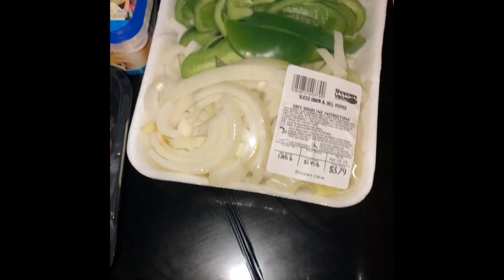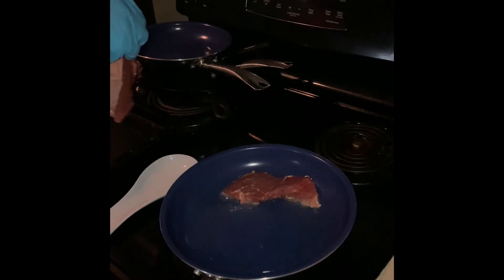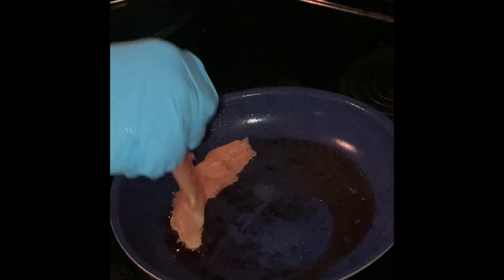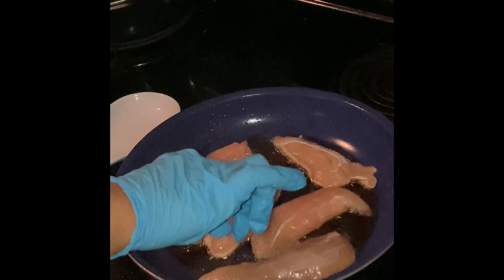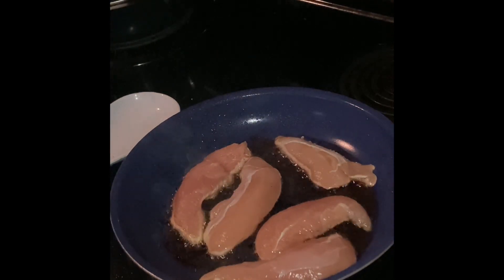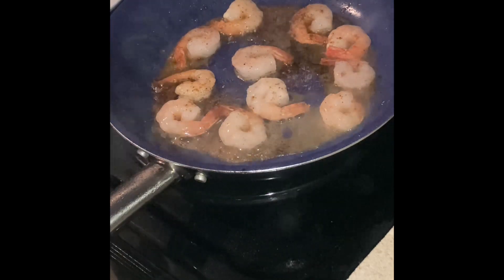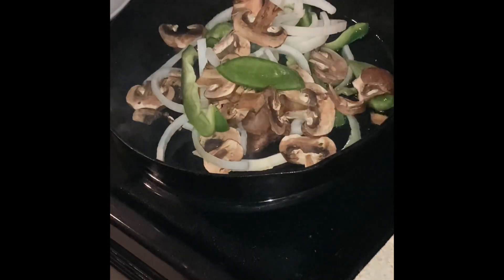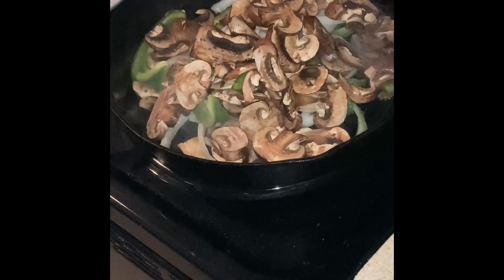Copycat Margaritas House Special